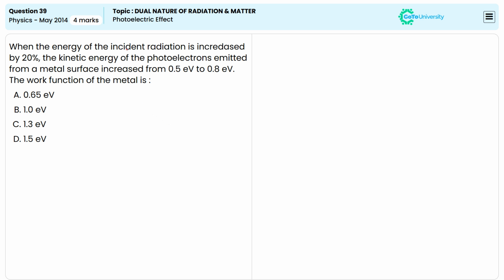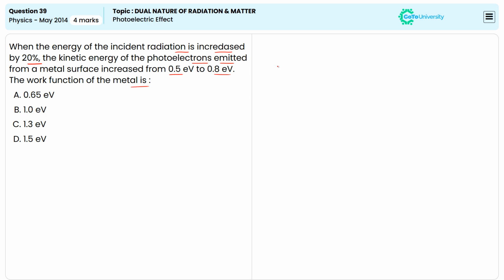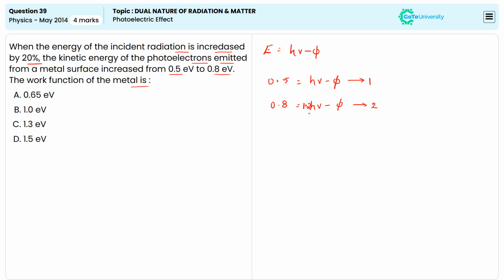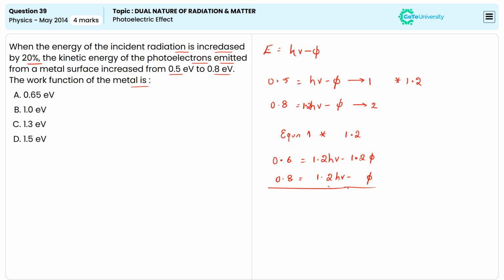The Science Behind the Photoelectric Effect in Dual Nature of Radiation - Q39 NEET Physics May 2014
Topic Name: [DUAL NATURE OF RADIATION & MATTER] | [Photoelectric Effect] | [Practice Test]